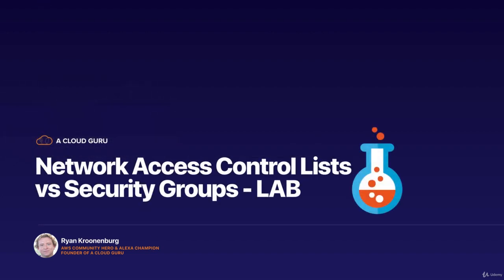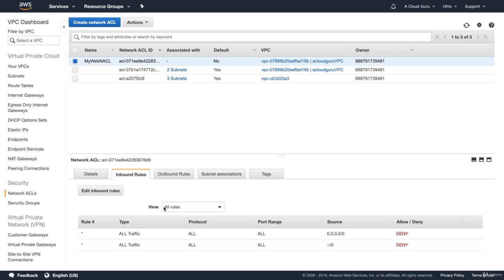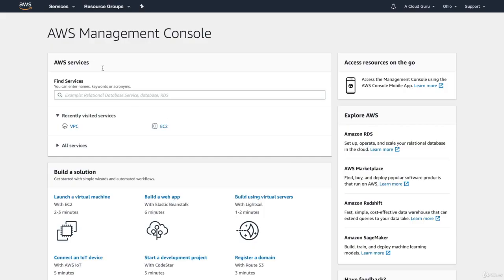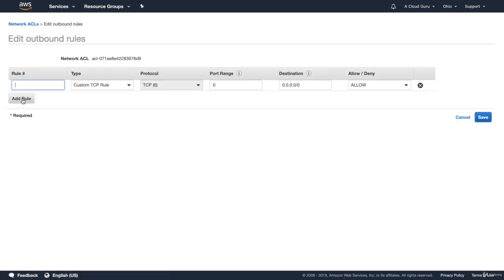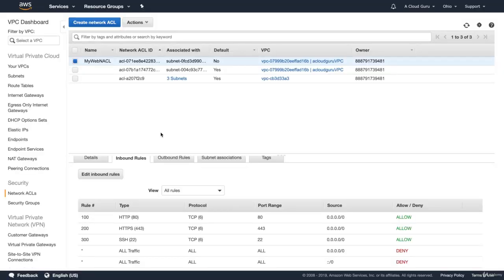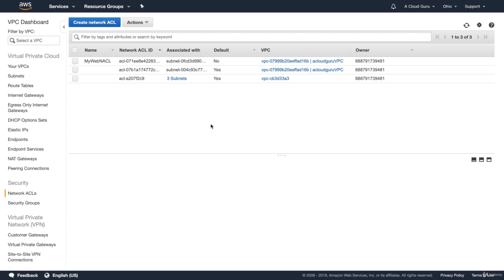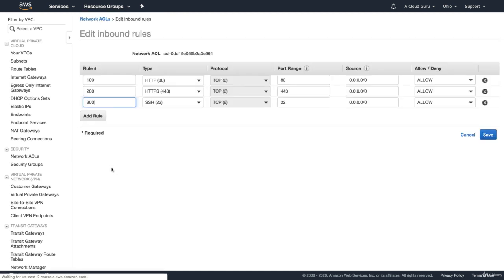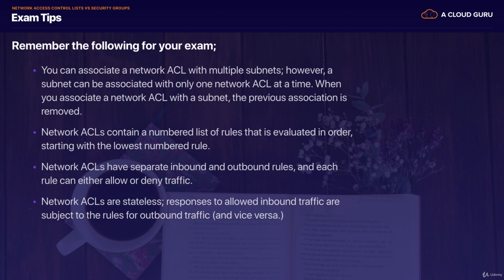AWS-Associate 8.5 VPC's - Access Control Lists (ACL)